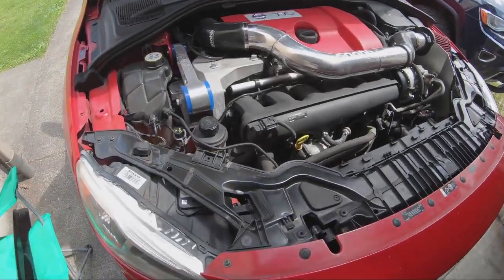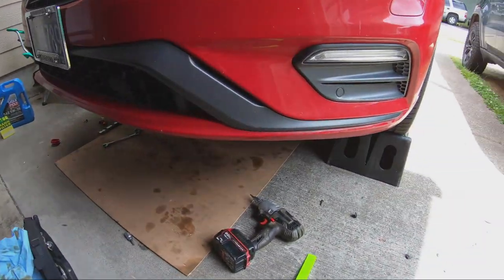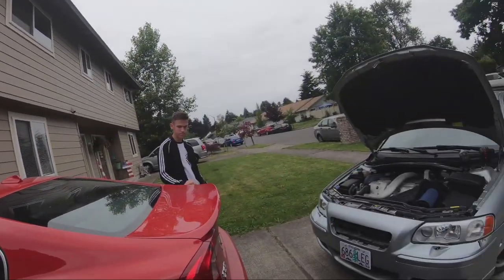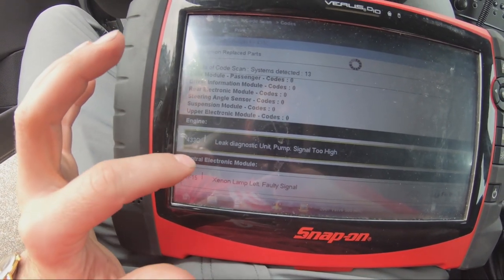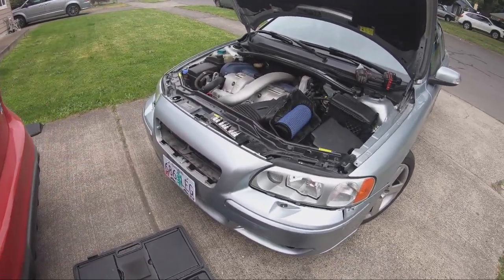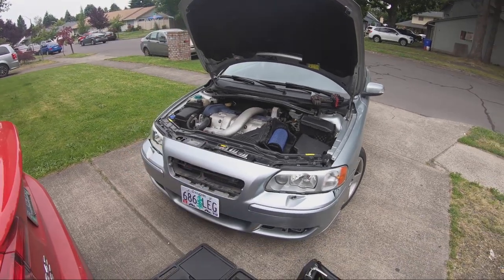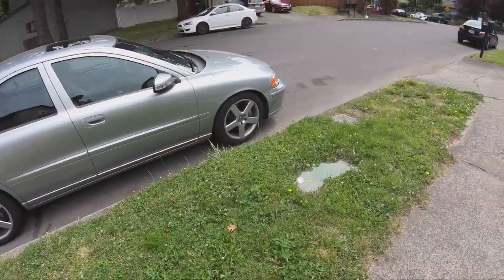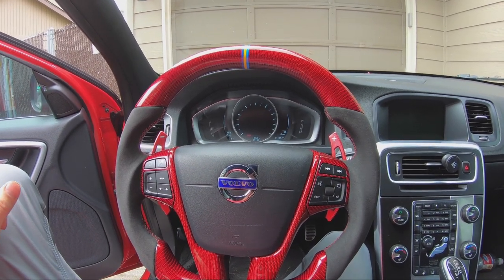Volvo s60R, we got some more upgrades, 0-60, issues...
Hello in todays video i give an update on our red s60 t6 and the volvo s60r.

1. (made in Germany)
2. (made in Japan)